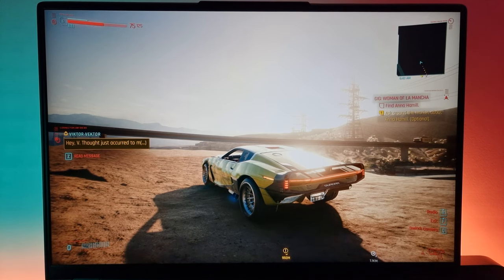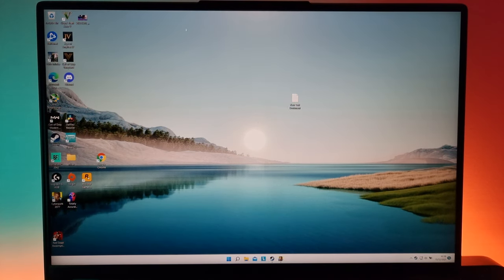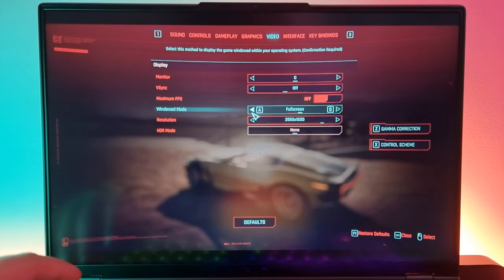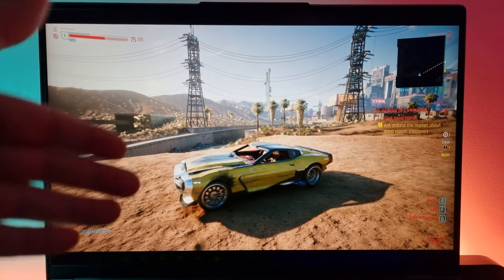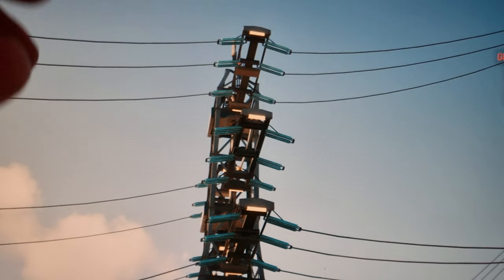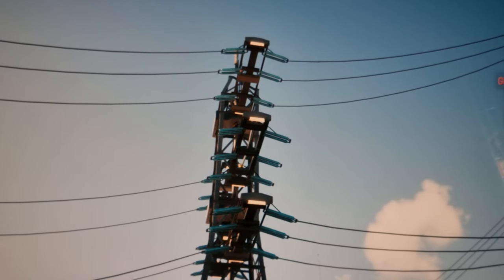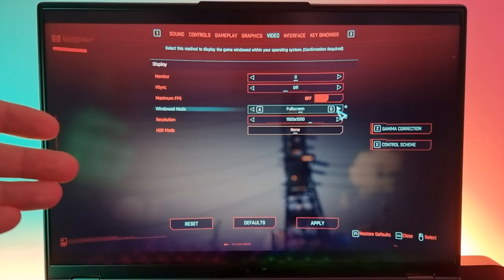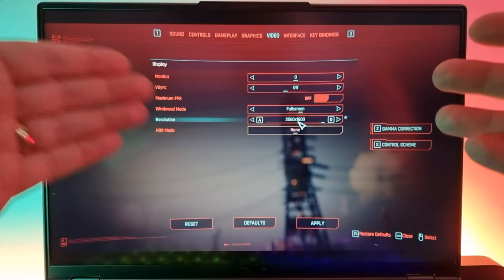Legion 5 Pro & Legion 7 | Can they play 1080p? what does 1200p look like? ( Questions answered )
Can the legion 5 pro / legion 7 play 1080p?

What does 1080p look like vs 1200p.

Black bars?

Community Questions answered.

LEGION LAPTOPS

Cooling Docks :

Iets GT500 :

Klim Ulitmate :

Thermaltake massive 20 rgb :

Klim mistral :

MY GEAR :

Mouse :
Logitech Pro X Superlight

Keyboards :
-Logitech G915 TKL
-Red Dragon K530

Monitors :
-GIGABYTE M32U 144hz (4k) Main Screen
-SAMSUNG Odyssey G7 240hz (1440p) Steaming pc Screen

Microphones :
-Shure SM7B
-Elgato Wave 3

HeadPhones :
-beyerdynamic DT 990 PRO

Audio Card :
Creative Sound Blaster X4 Sound Card

Mousemat / deskmat XXXL :
Titanwolf XXXL

Capture Card :
Elgato 4K60 Pro MK.2 ( Gameplay Capture )

Camera :
Canon EOS M50 Mark II

Lens :
Sigma 16 mm f/1.4